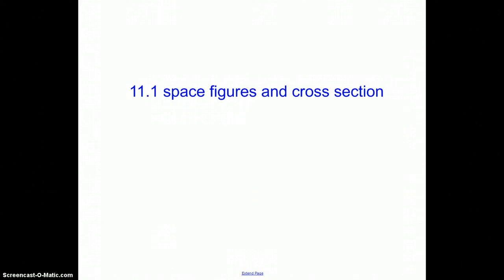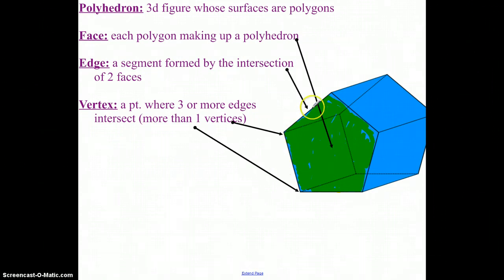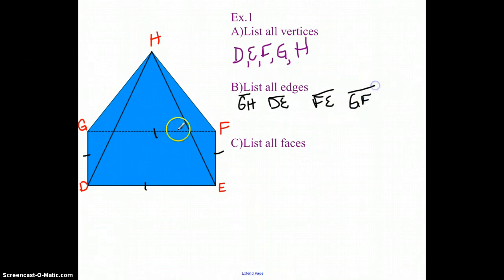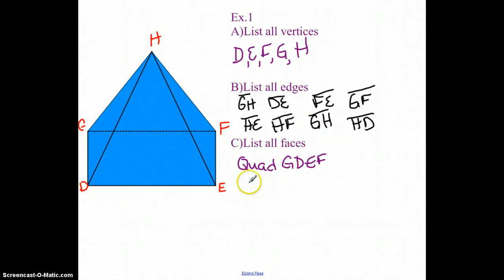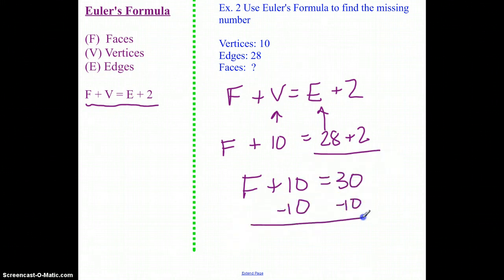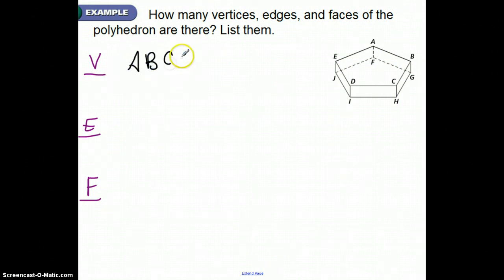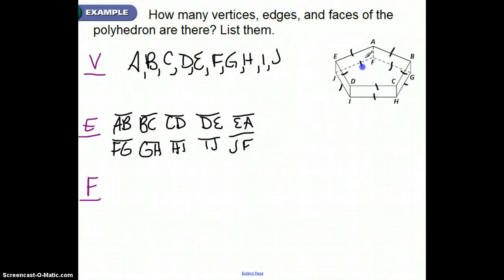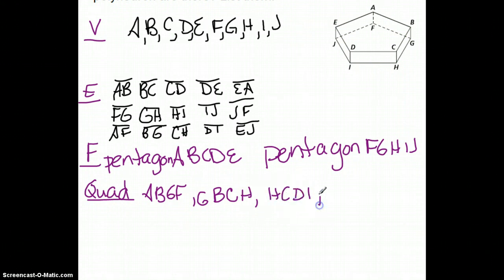Hesslau Middle School at Parkside Geom Sec 11.1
Maureen Hesslau Middle School at Parkside Geometry B Section 11.1 Space Figures and Cross Sections